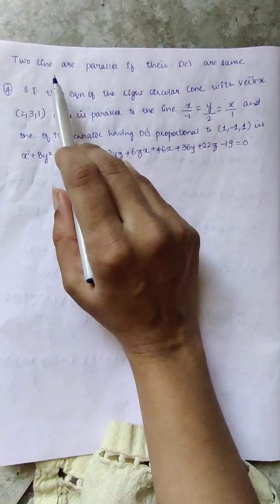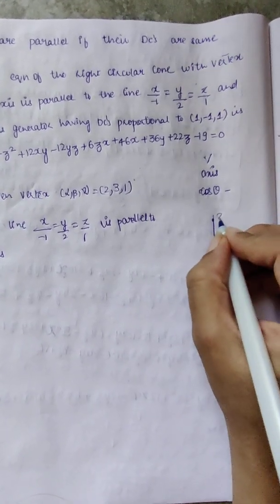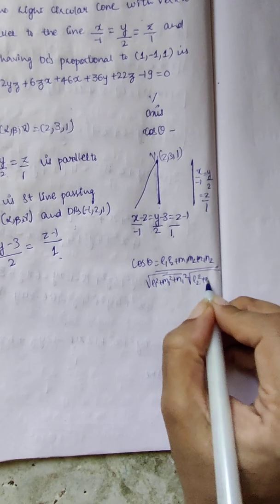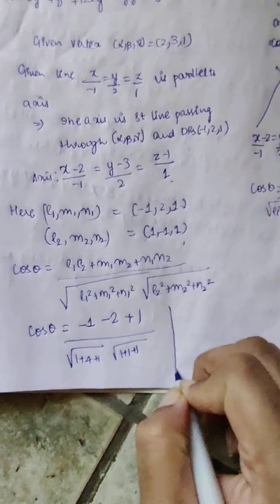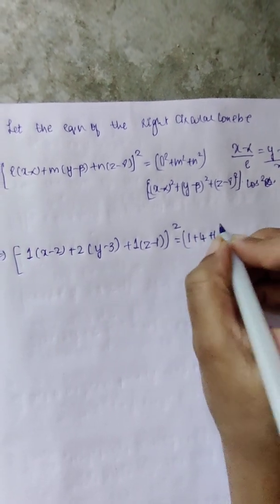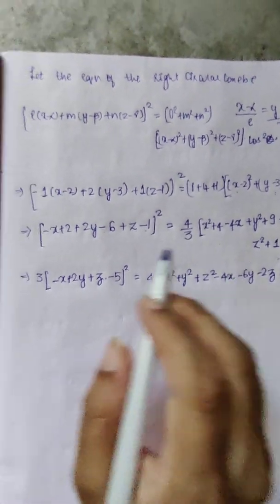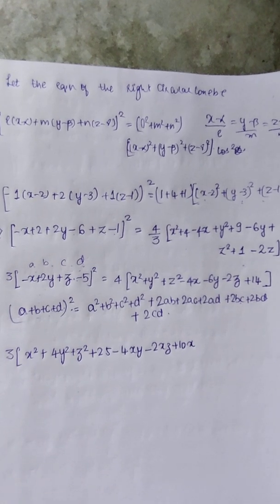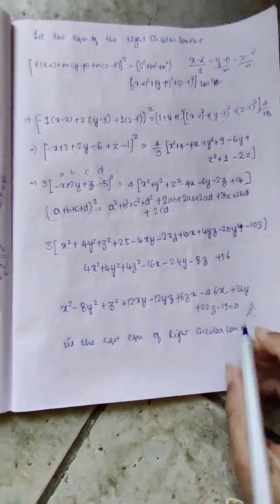Cone Ex 8 Problem no 4